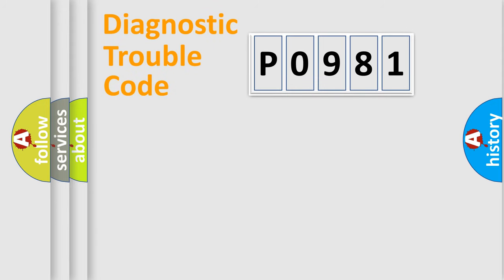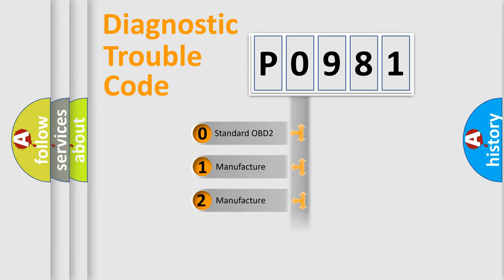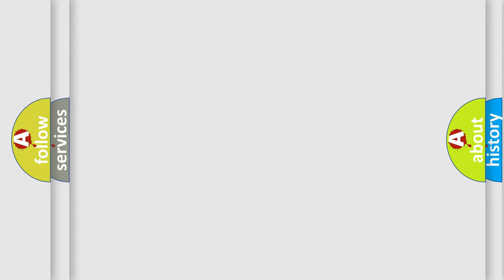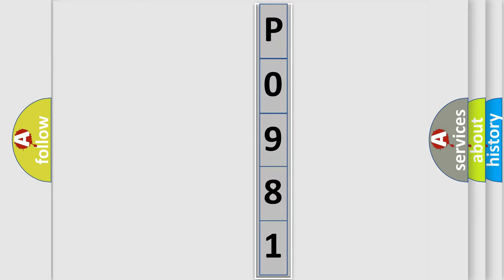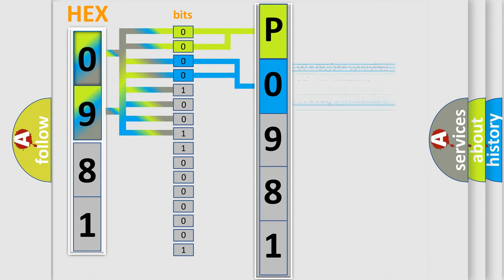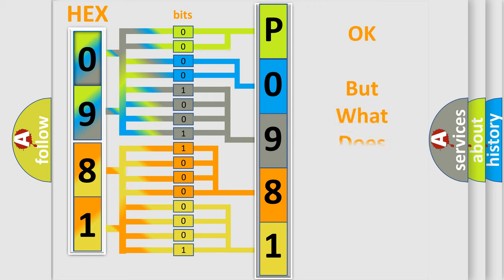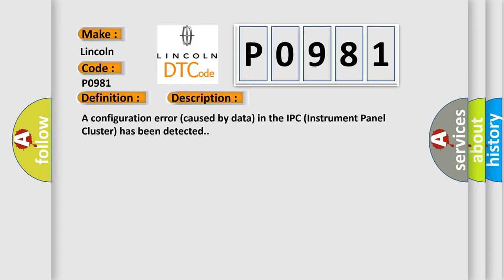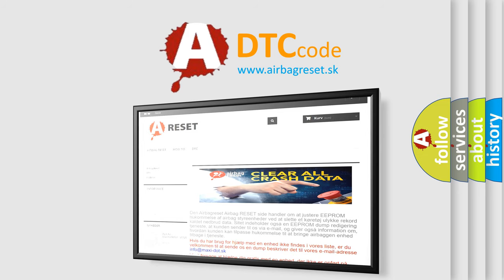DTC Lincoln P0981 Short Explanation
Contents:
0:21 Basic DTC analysis according to OBD2 protocol standard.
1:48 Insight into programming
2:58 A diagnostically understandable description of the Diagnostic Trouble Code
3:05 Basic error definition

Make:
Lincoln
Code:
P0981
Definition:
Central Configuration - InvalidorIncompatible Software Component
Description:
A configuration error (caused by data) in the IPC (Instrument Panel Cluster) has been detected.
Cause:
IPC (INSTRUMENT PANEL CLUSTER) DATA CONFIGURATION ERRORIPC (INSTRUMENT PANEL CLUSTER) FAULT